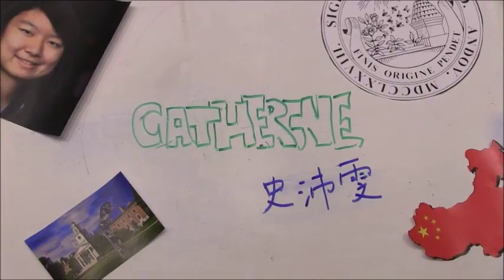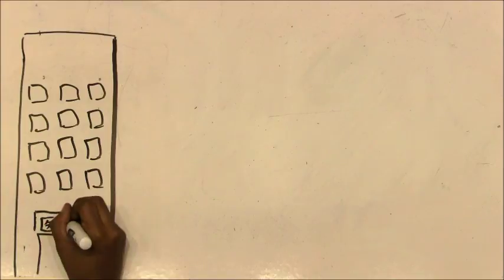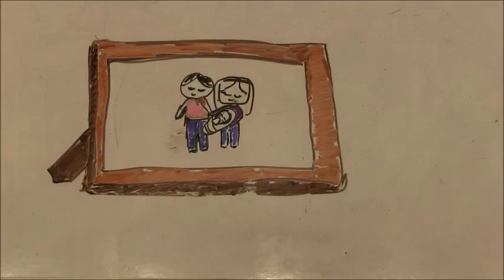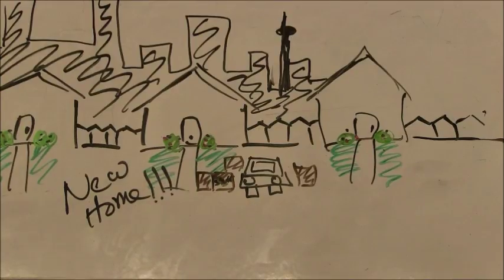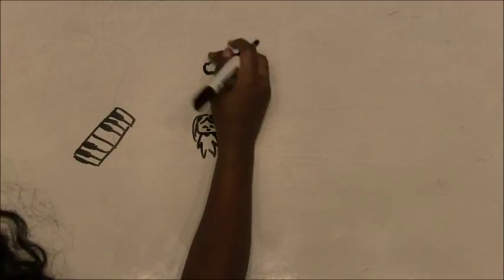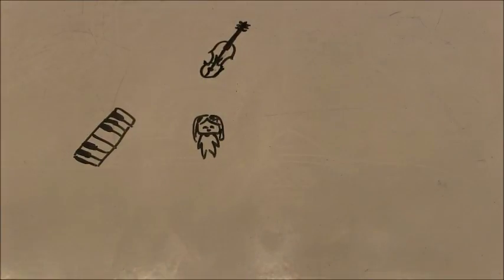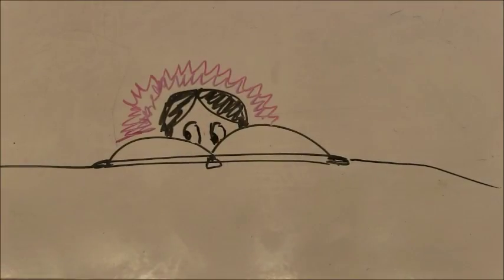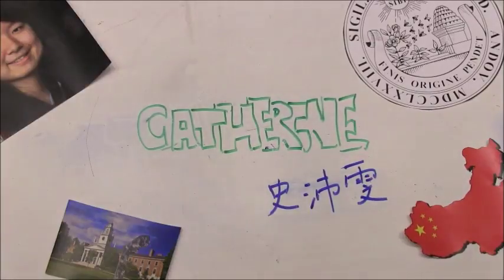ALMOST THERE mp4